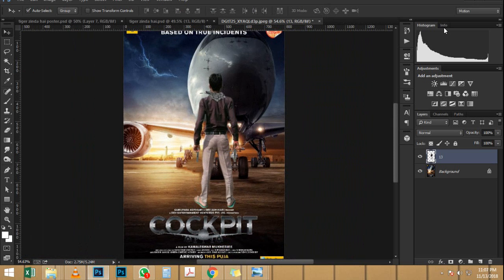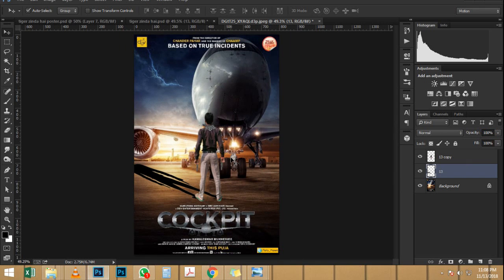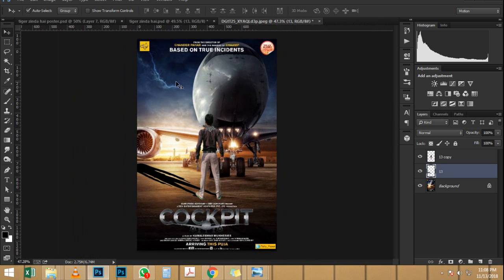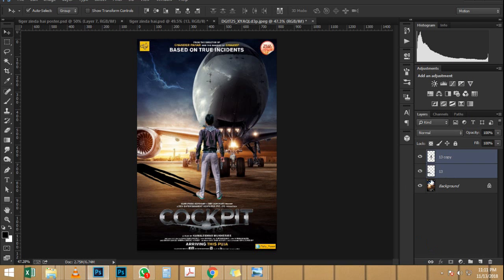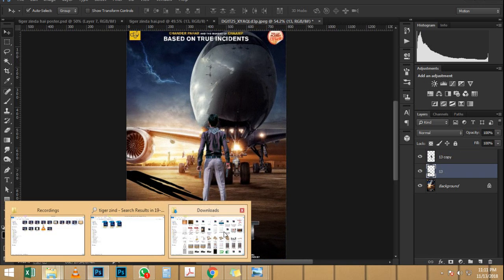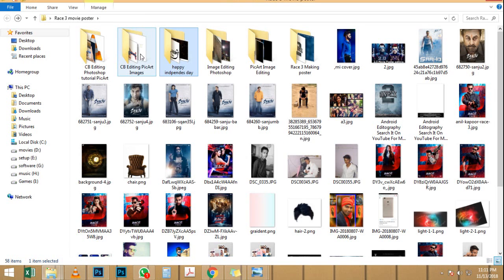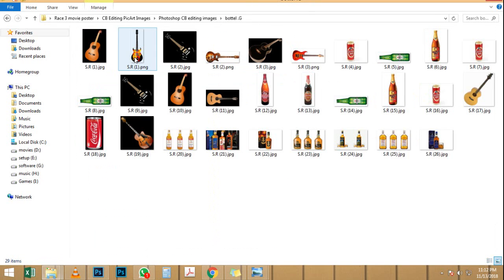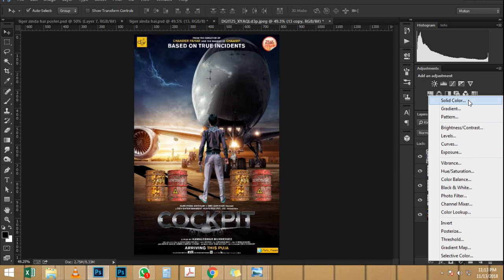How to make Movie poster editing Manipulation airplane editing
picsart diwali editing diwali editing photoshop diwali editing png background

how to making diwali in photoshop tutorial editing

Your Quaries-
Diwali Editing,Diwali Photo editing tutorial,diwali Editing picsart,diwali editing,diwali editing picsart,diwali editing photoshop,diwali editing png
background,diwali editing picsart 2018
diwali photo editing photoshop,happy diwali editing,diwali video editing,diwali poster editing,new diwali editing,diwali editing picsart,diwali editing,diwali editing photoshop,diwali editing png background
diwali editing picsart 2018,diwali education,diwali educational video